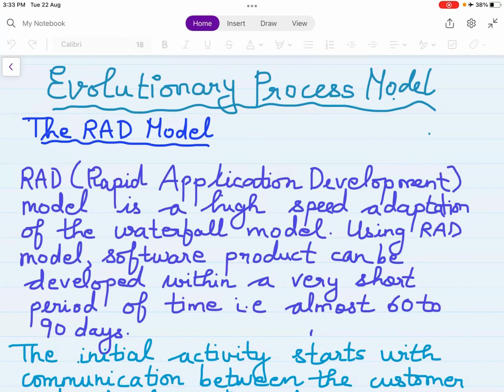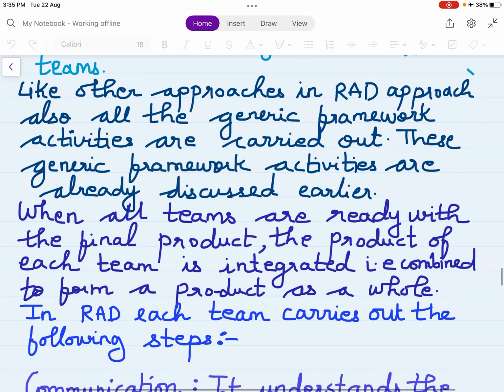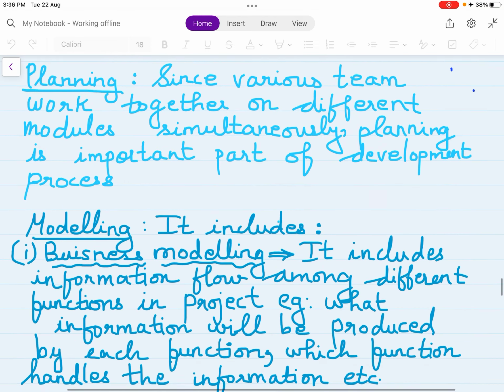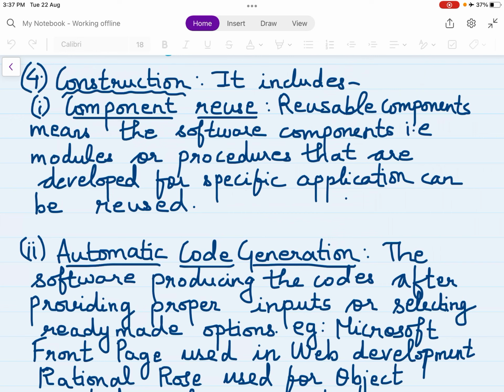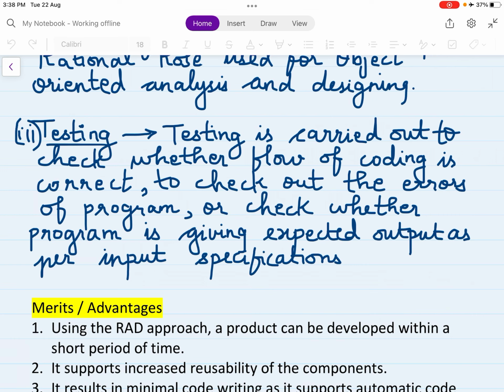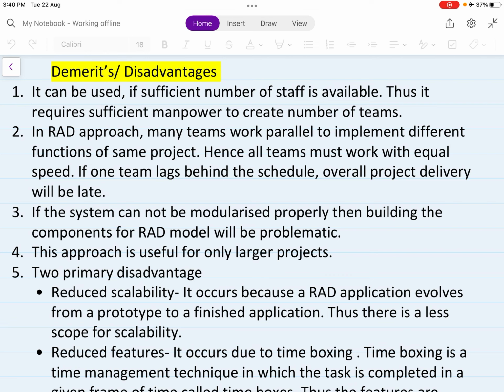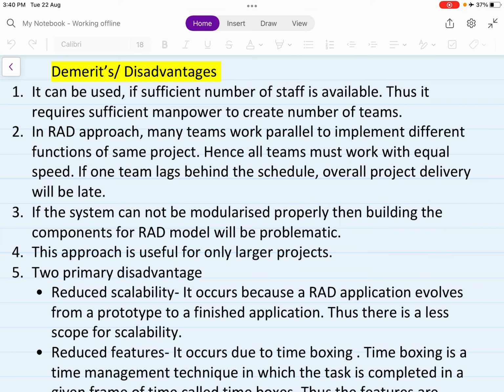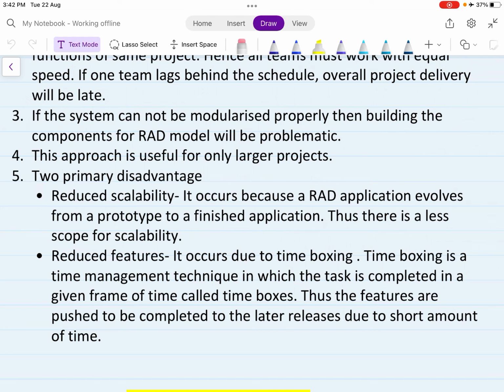Lecture 1.2.3 RAD Model- Software Engineering